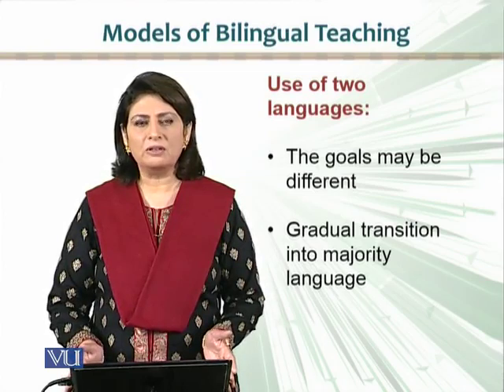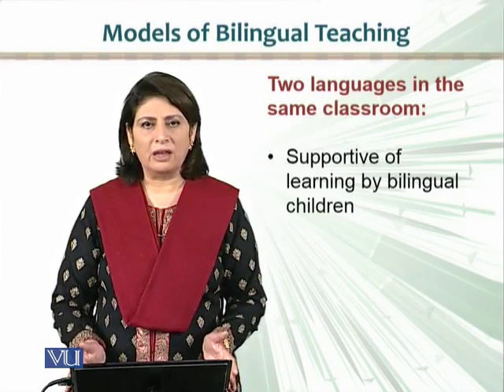ENG512_Topic220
ENG512 – Bilingualism